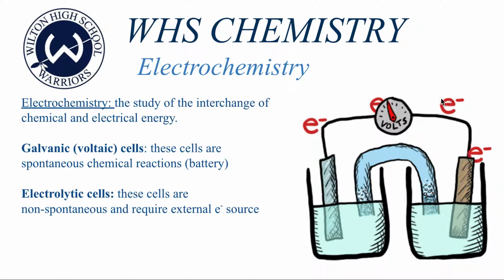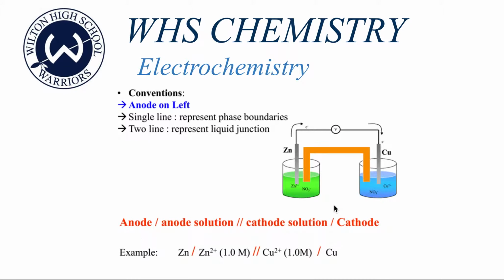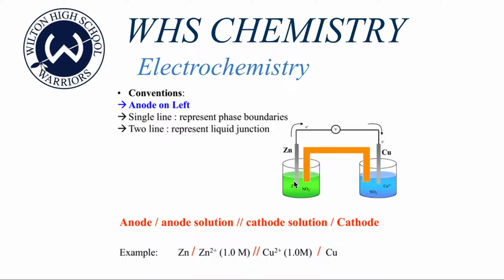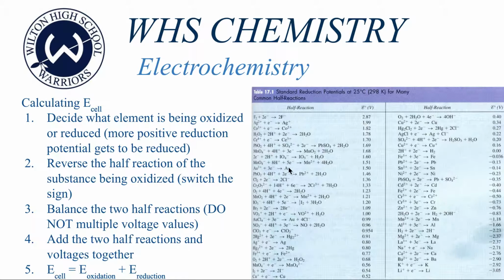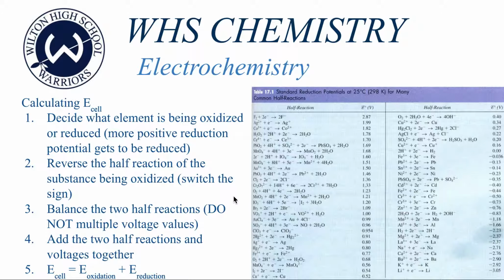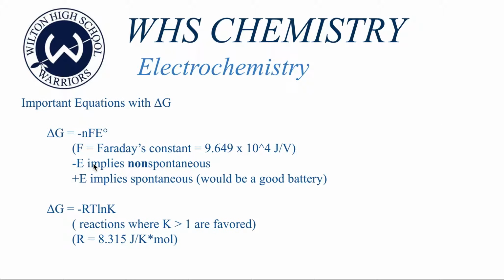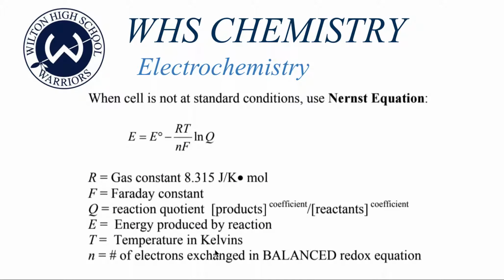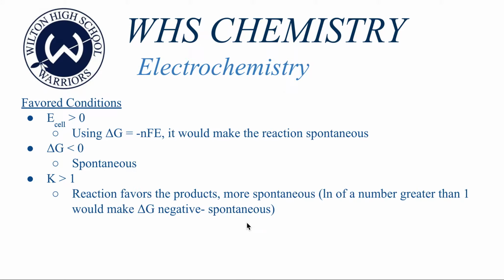Unit 8 - Electrochemistry (Galvanic Cell)